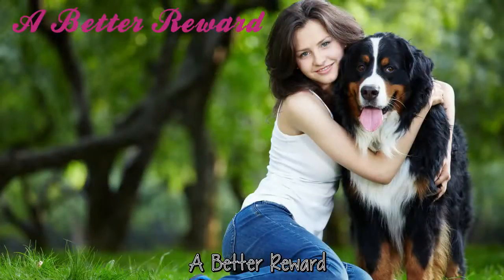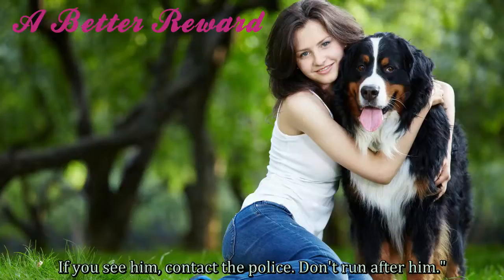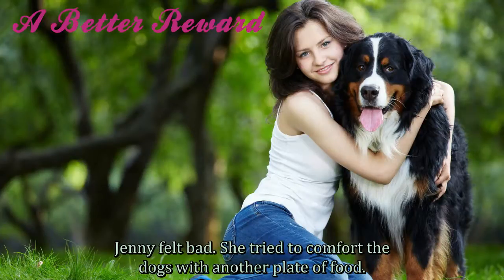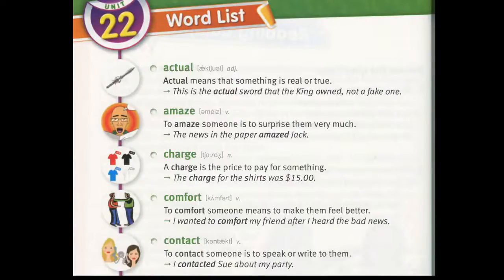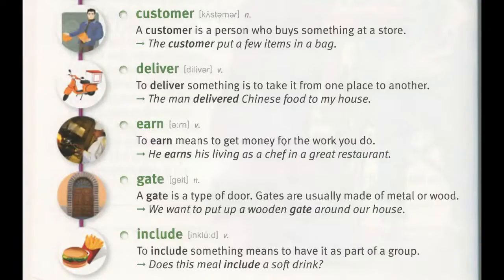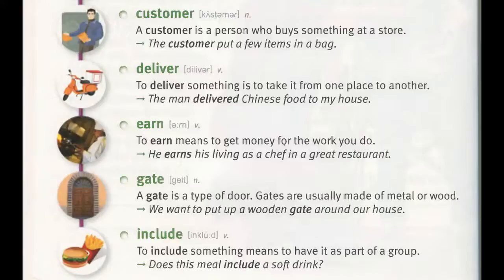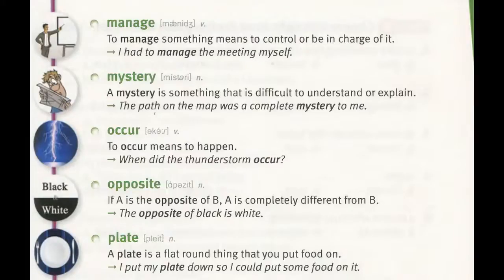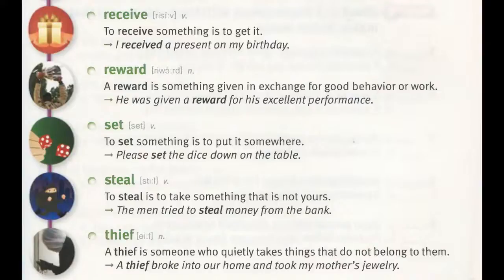Lesson 22 A Better Reward